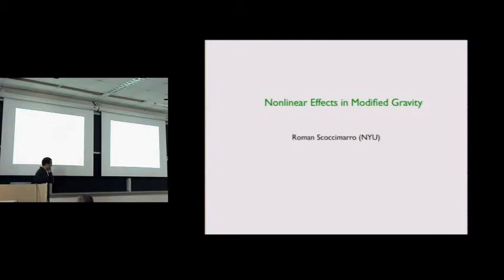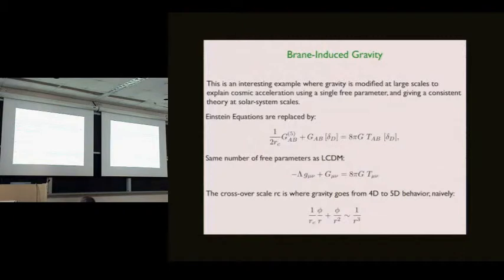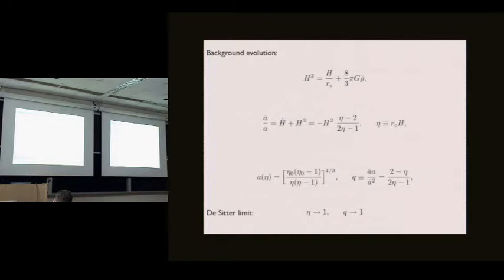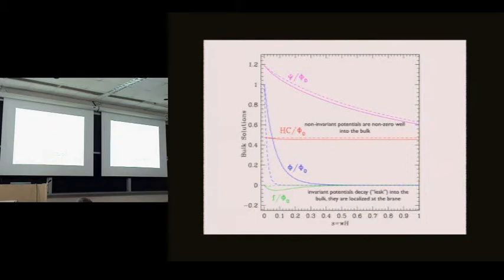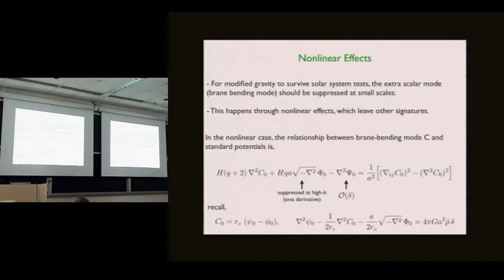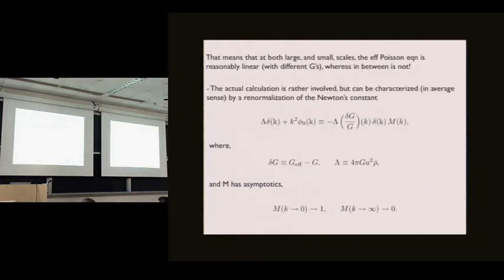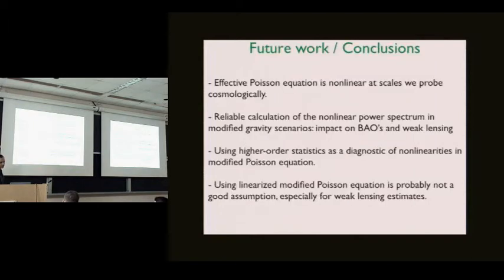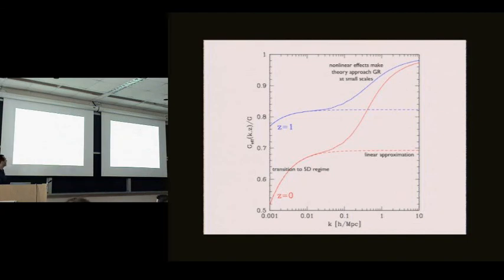CITA 84: New nonlinear effects in modified gravity: GR limit and implications for lensing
Title: New nonlinear effects in modified gravity: The GR limit and implications for lensing
Speaker: Roman Scoccimarro
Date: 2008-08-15